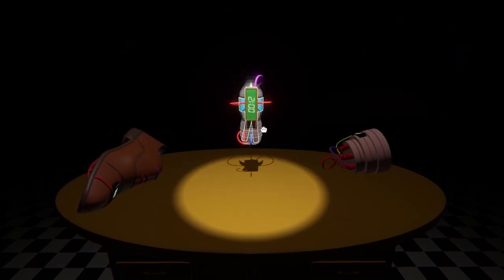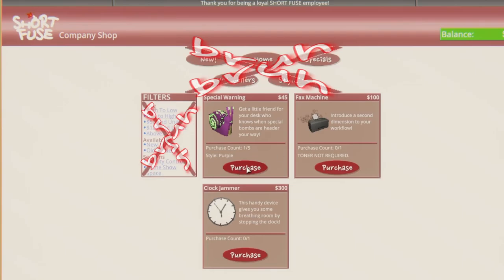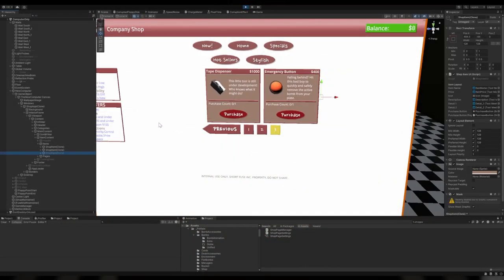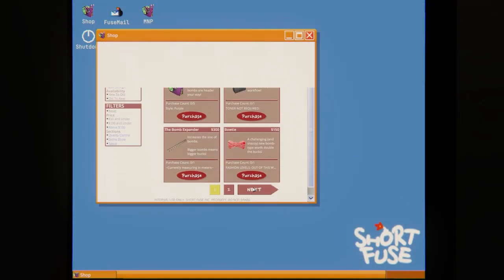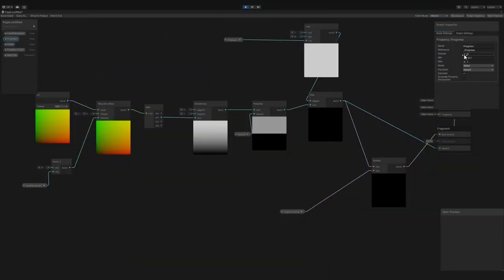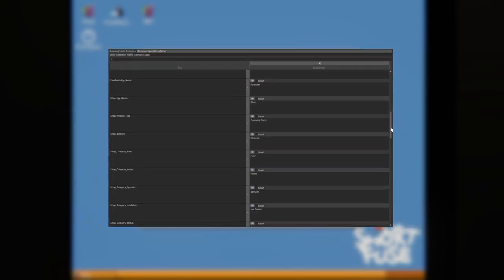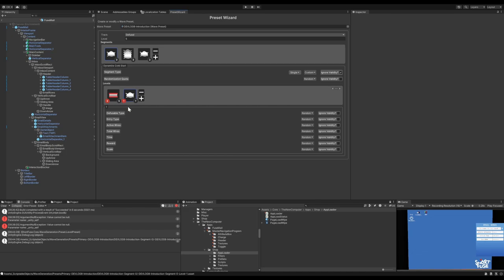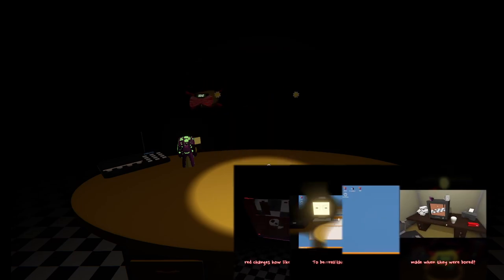What does QoL and polish look like inside SHORT FUSE?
How did we make SHORT FUSE's ingame shop look just like an old 90s online shop? How did we make SHORT FUSE's ingame shoe look just like a shoe? How did we make SHORT FUSE's...okay we did a bunch of stuff, see how we did it!